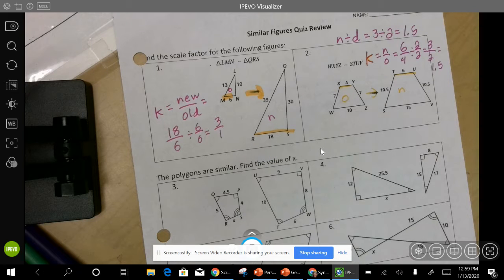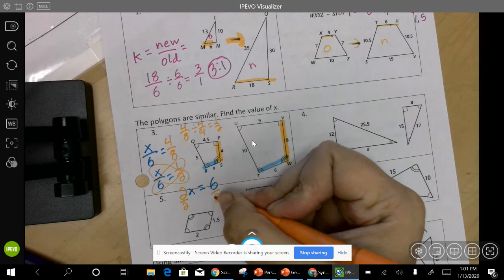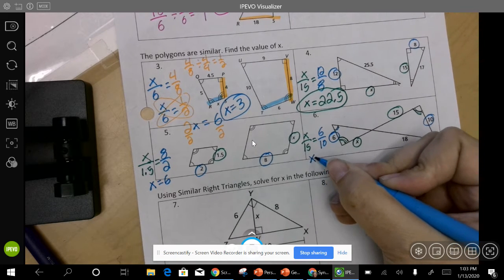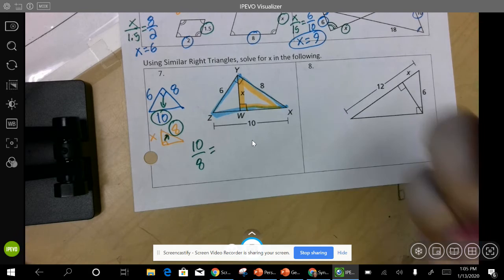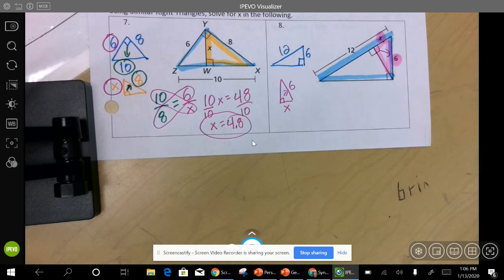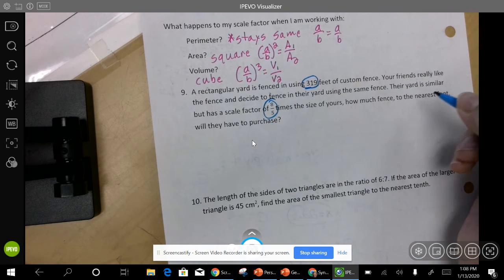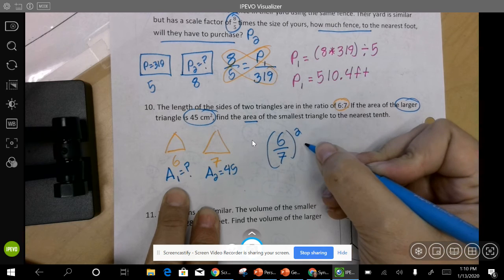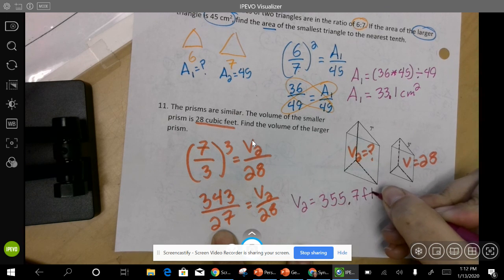Similar Figures Quiz Review